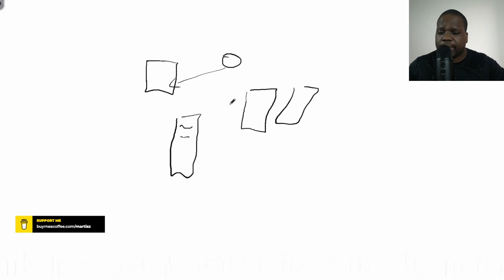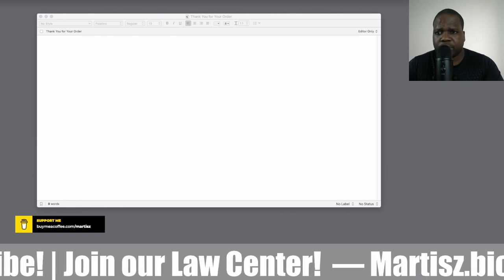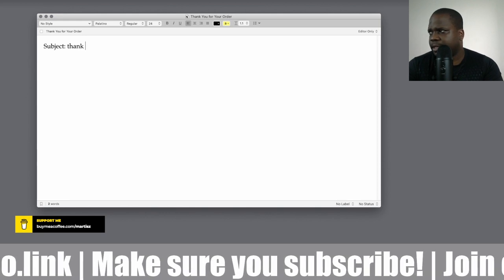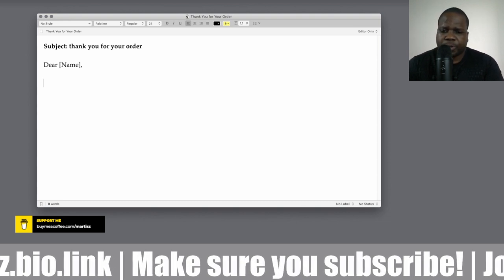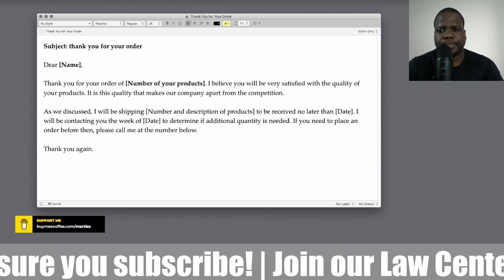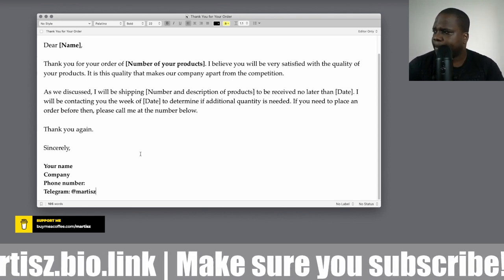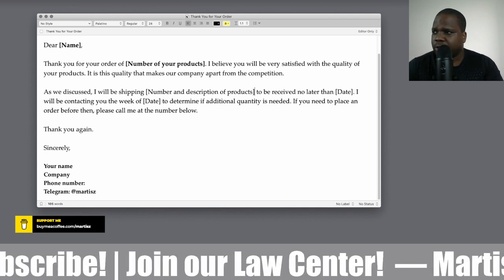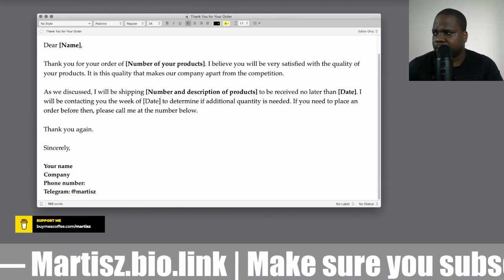Thank You for Your Order